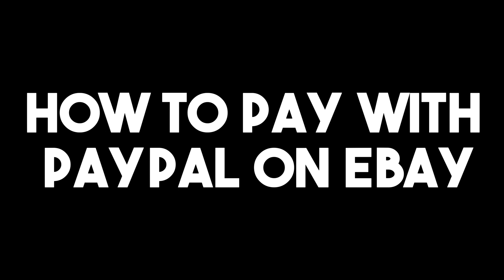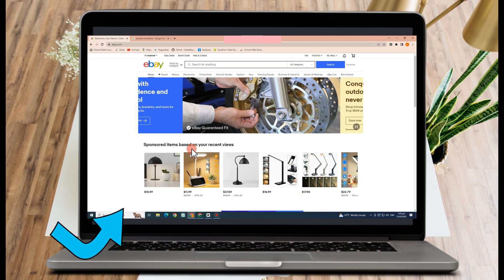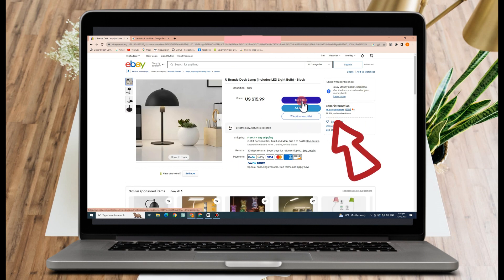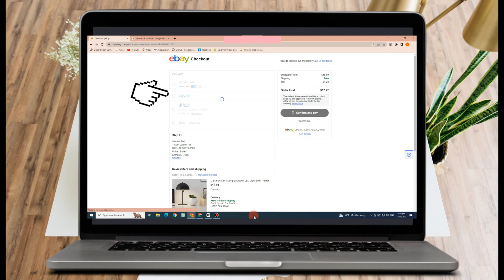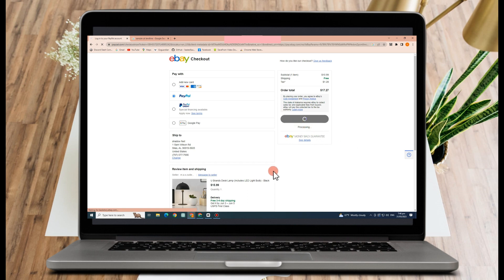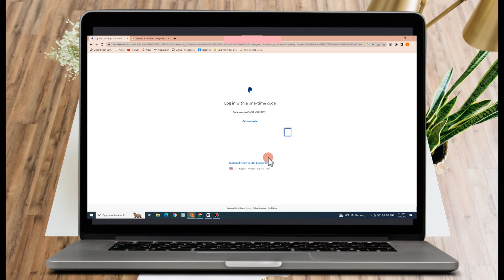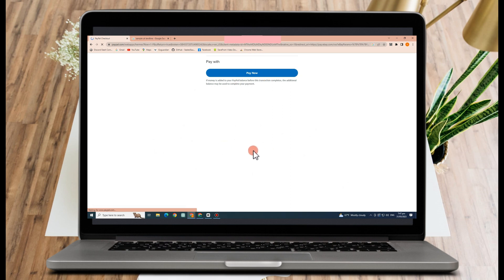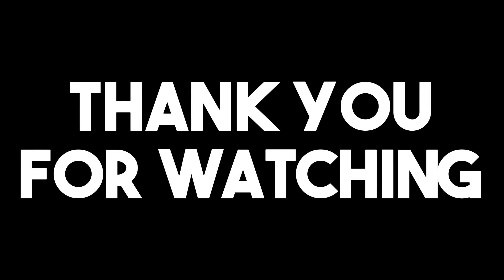How to Pay With Paypal on Ebay (EASY STEPS)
Welcome to our YouTube tutorial on how to pay with PayPal on eBay! In this video, we will guide you through the simple steps to make secure and hassle-free payments using PayPal, the popular online payment platform, on eBay.

eBay is a trusted and popular online marketplace where you can buy and sell a wide variety of products. PayPal, as a secure payment method, offers convenience and buyer protection, making it a preferred choice for many eBay users.

In this tutorial, we'll walk you through the process of setting up a PayPal account, linking it to your eBay account, and making payments seamlessly. We'll also discuss the benefits of using PayPal, such as its buyer protection program and the ease of tracking your transactions.

Whether you're a seasoned eBay shopper or new to the platform, paying with PayPal provides a safe and reliable way to complete your purchases. With its wide acceptance and user-friendly interface, PayPal makes online shopping on eBay a breeze.

Now, let's dive into the world of eBay and PayPal and learn how to make secure and convenient payments using PayPal on eBay. Watch the video now and start enjoying the benefits of hassle-free online shopping with PayPal!